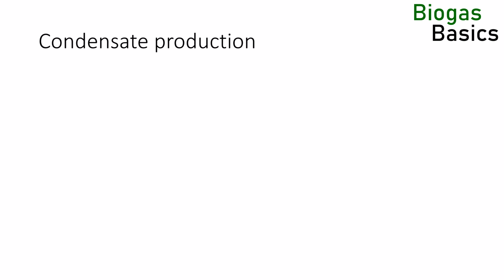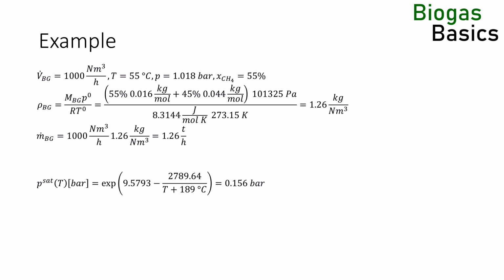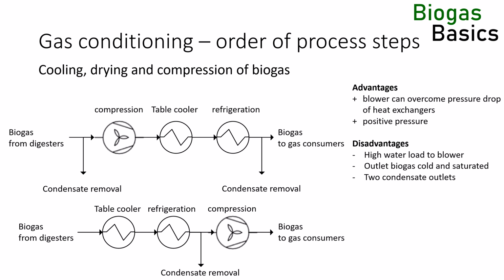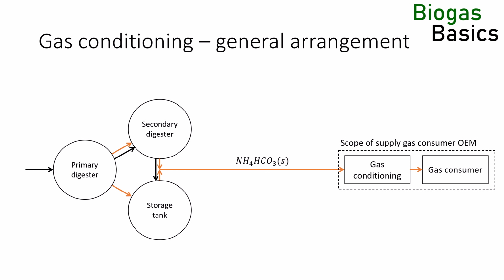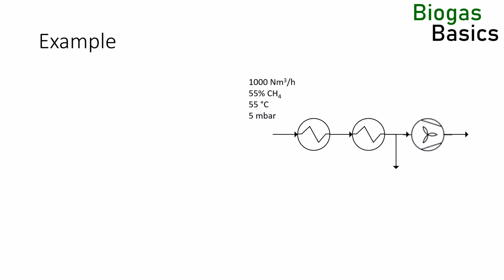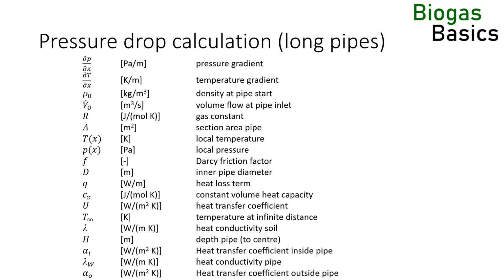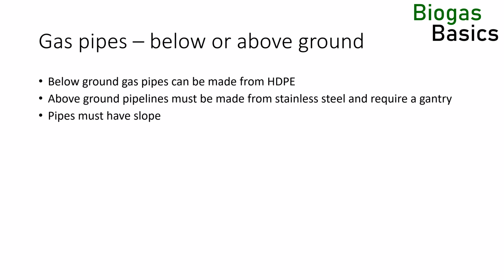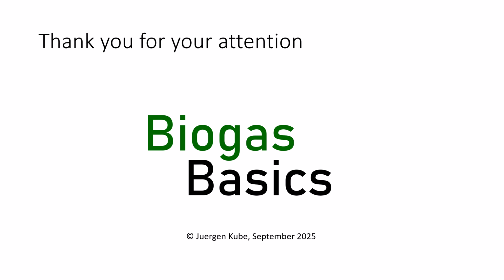09.2 The gas system of biogas plants - condensate production and handling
00:00 Introduction
00:22 Condensate production
01:48 Example
03:20 Gas conditioning
06:57 location of gas conditioning
08:19 Formulae gas conditioning
10:07 Example gas conditioning
11:55 pressure drop in long gas pipes
12:59 Example long gas pipes
13:42 Flare and reject lines
14:39 Gas pipes - below or above ground?
16:39 Conclusion
17:49 Outro